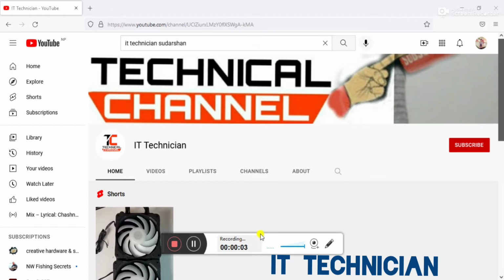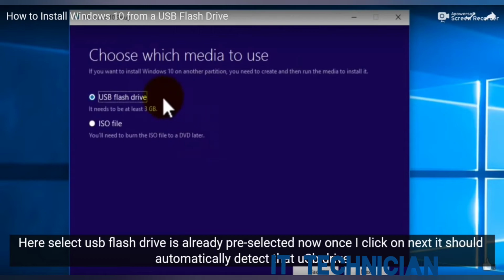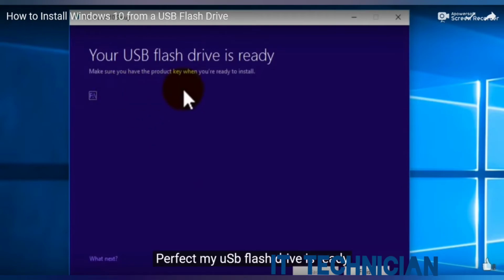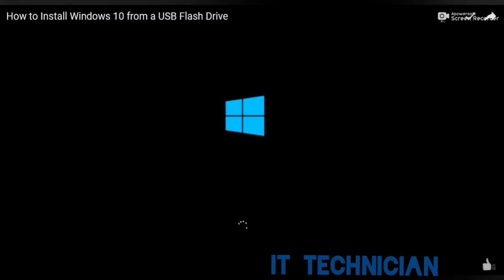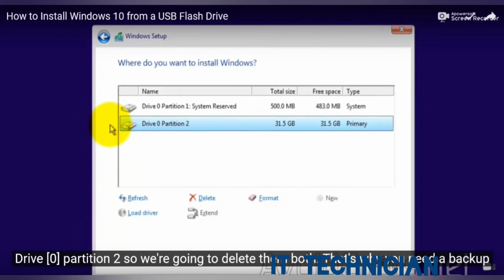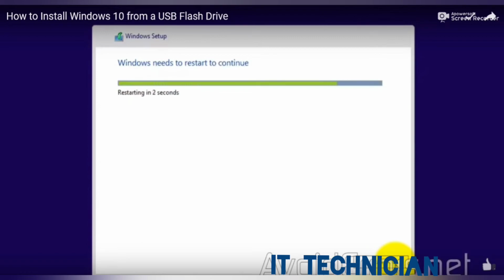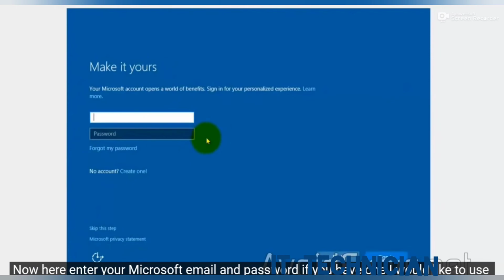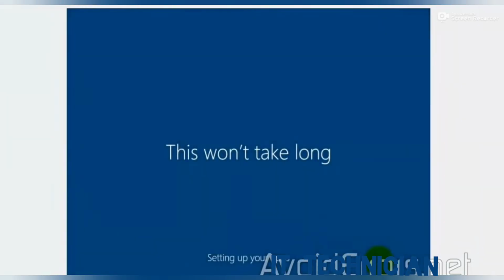How to install windows 10 from USB // How to make Bootable USB // Install windows for Bootable USB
How to install windows 10 from USB || How to Install windows || Install windows for Bootable USB
  How to make Bootable USB || How to download iso and make Bootable USB

IT Technician || IT Technician Sudarshan

how to make bootable pendrive